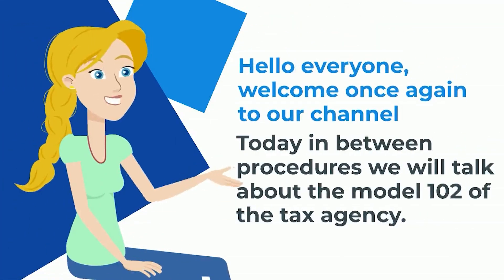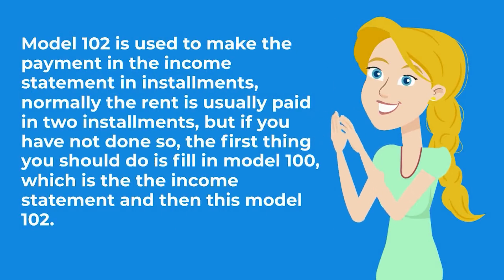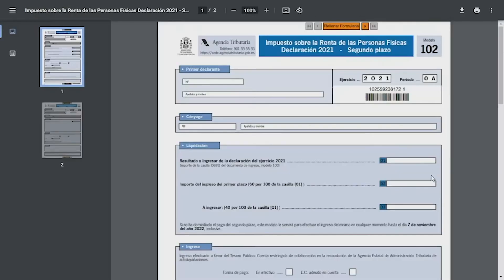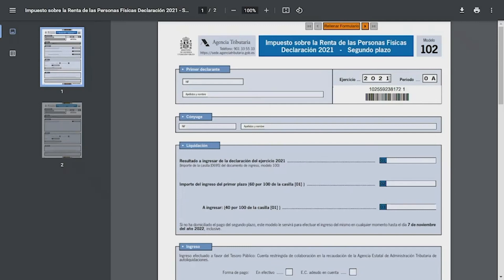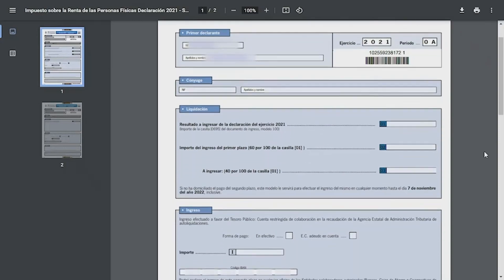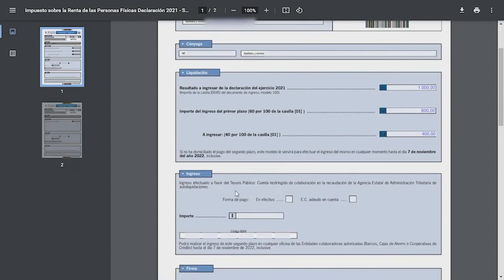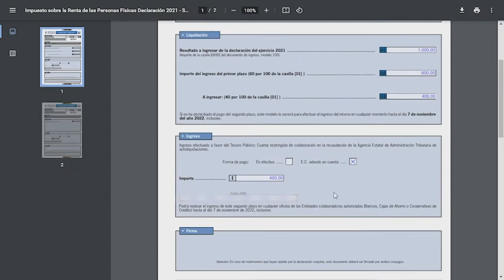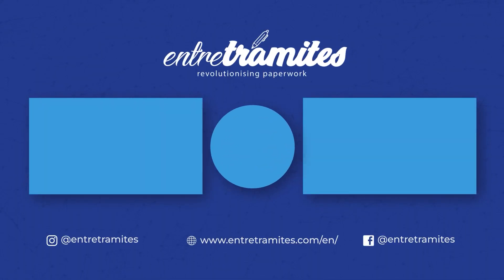🖊 How to fill out and submit Modelo 102 in Spain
or call here 👇
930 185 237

In this video, you will find the step by step to fill out and submit Form 102

⏳CONTENT.
00:38 - Introduction
00:39 - How do download the form?
01:11 - Fill out the form
04:01 - Our social media

We hope you found this video very useful! Feel free to write to us with any questions you may have, to comment or to share the information with anyone who needs it!